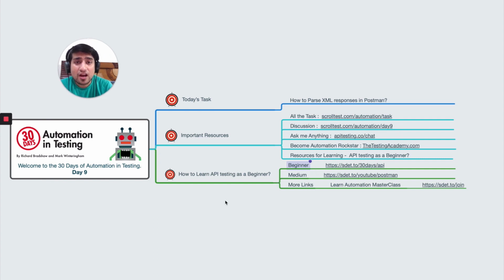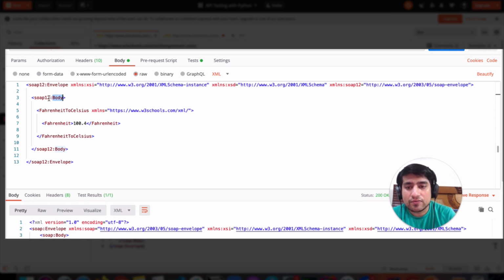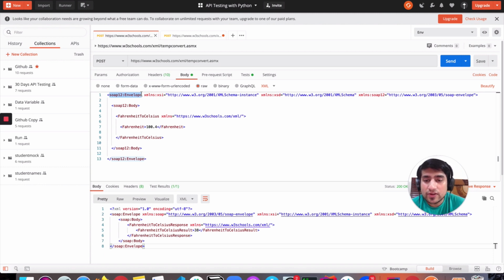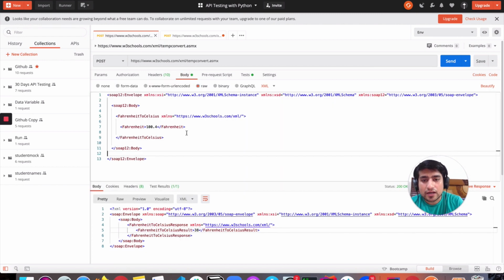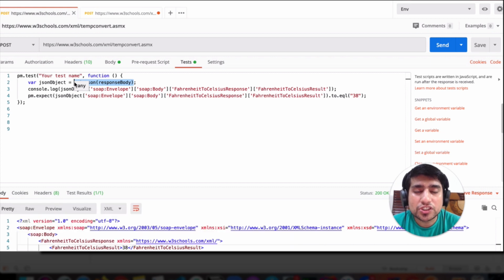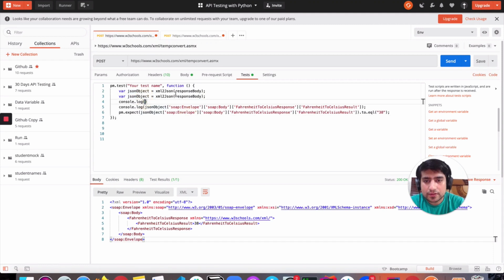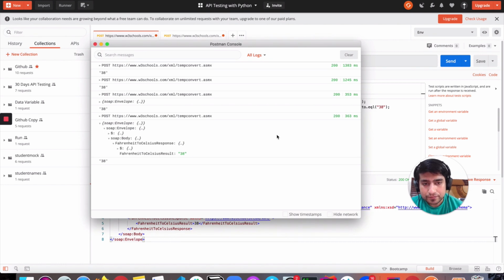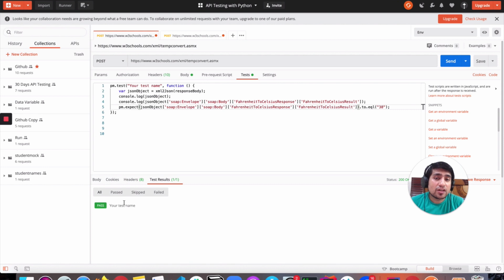How To Parse XML Response in Postman | Automation Testing Tutorial for Beginners | Day 9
In this video, We are discussing about How to Parse a XML Response in Postman.

1. Parse the XML to JSON using var jsonObject = xml2Json(responseBody);
2. With Json Object You can parse as normal json.

✅ 5 step method to Start Learning Automation Testing
- Learn Programming
- Familiarity with Automation Tools
- Knowledge and Networking
- Technical Skills
- Knowledge Manual Testing

Automation testing is a Software testing technique to test and compare the actual outcome with the expected outcome.

This can be achieved by writing test scripts or using any automation testing tool.

Test automation is used to automate repetitive tasks and other testing tasks which are difficult to perform manually.

🚀Why we do Automation Testing?
 - Eliminate the manual efforts
 - Ad hoc Test- cases are required to run.
 - Rerun the critical or important cases continuously.
 - Long manual flows are tidies

🚀What is 30 Days of Automation in Testing Challenge?

This video is part of 30 Days of Automation in Testing Challenge. Where we will learn about the different concepts related to Automation Testing for Beginners and topics like

✅ Automation testing features
✅ Approaches to automation testing
✅ Automation testing advantages
✅ Automation testing benefits
✅ Automation Testing Tools
✅ Automaton Testing Books.
✅ Why you need automation testing.
✅ What is UI Testing
✅ Top Automation blogs to read.
✅ Automation tutorials included Selenium, Cypress, Katalon Studio and Test automation frameworks and may more concepts.